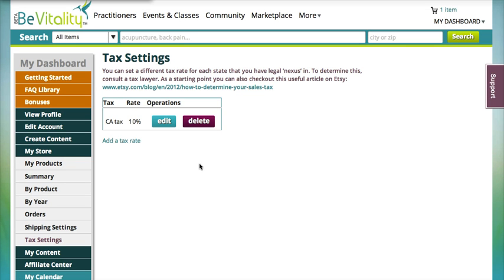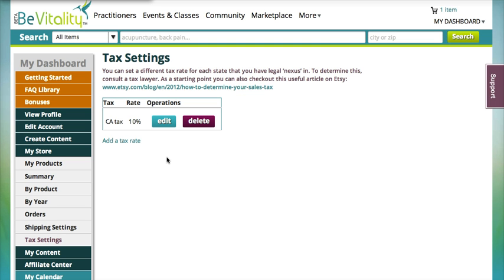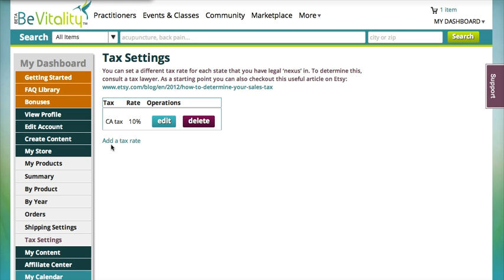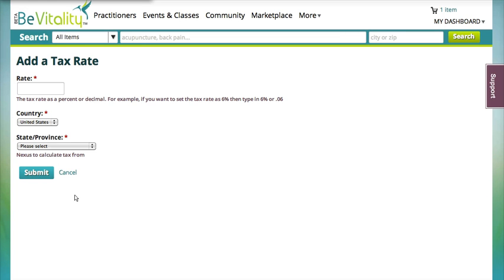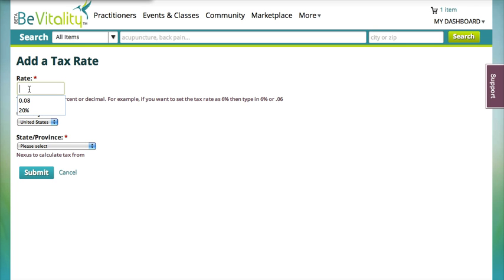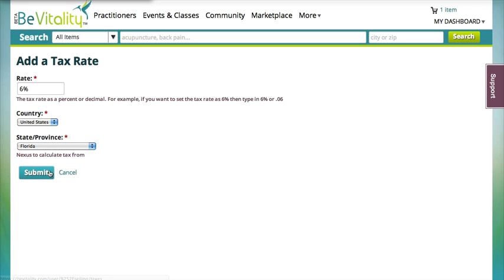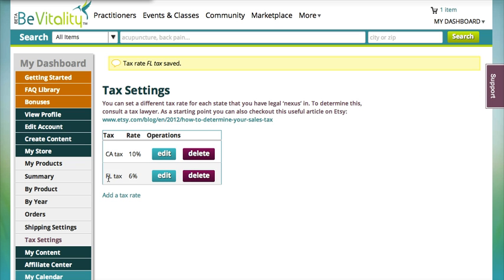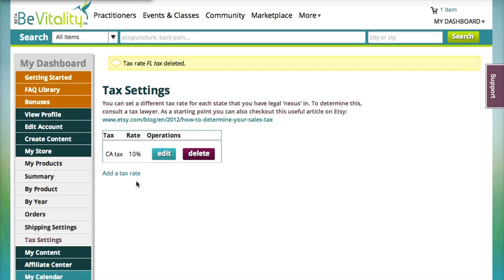How to add a Product to BeVitality (Part 3: Taxes)